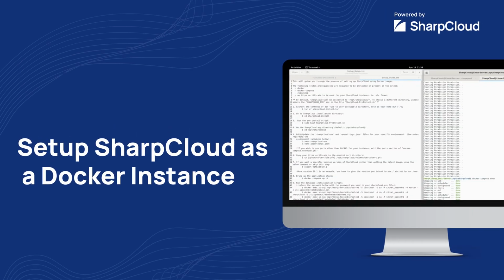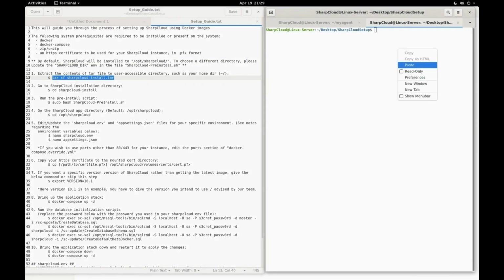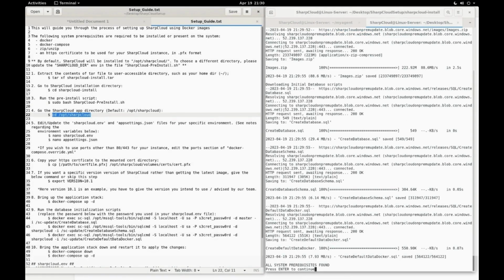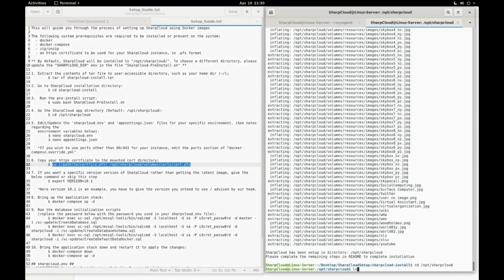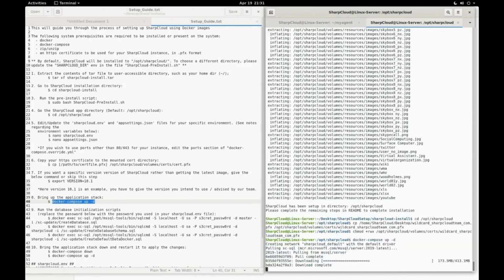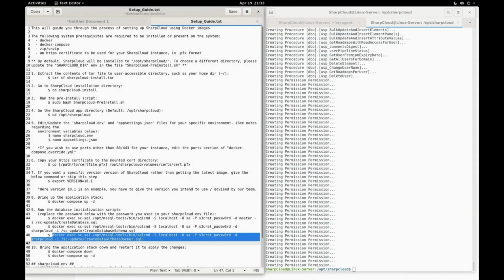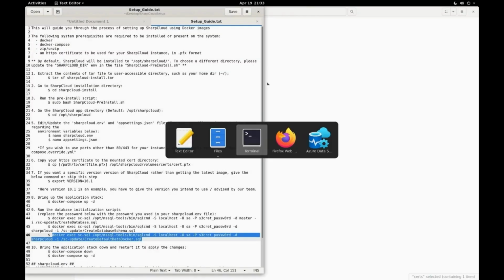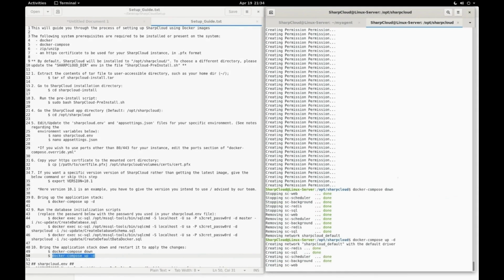Setup SharpCloud as a Docker Instance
In this video, we will show you how to set up SharpCloud as a Docker instance in less than 4 minutes. Our team of SharpCloud experts will guide you through the process, ensuring you can get started with this powerful tool today.

Join us as we walk you through the step-by-step process, providing clear instructions and valuable insights along the way. By the end of this video, you'll have your own Docker instance of SharpCloud up and running, ready to revolutionize your data visualization and collaboration experience.